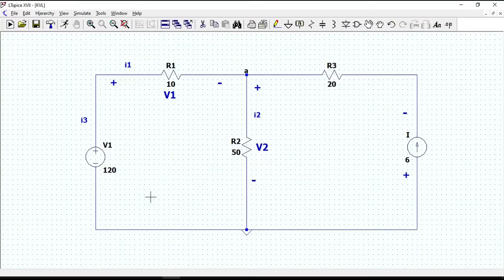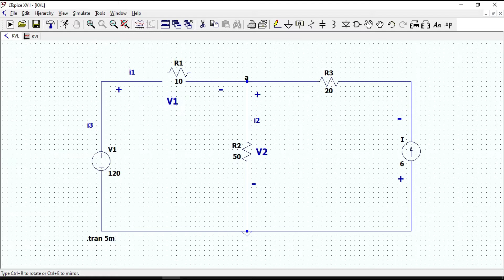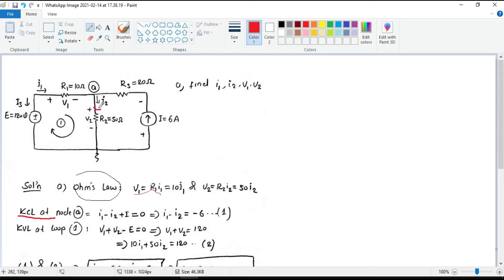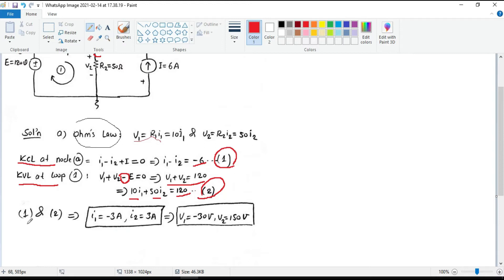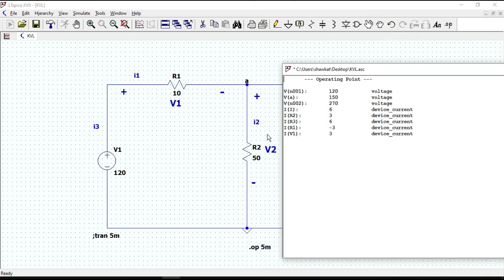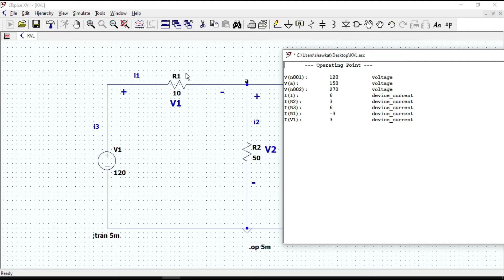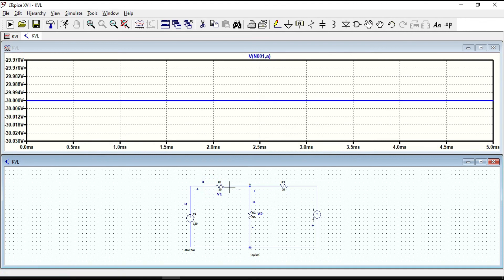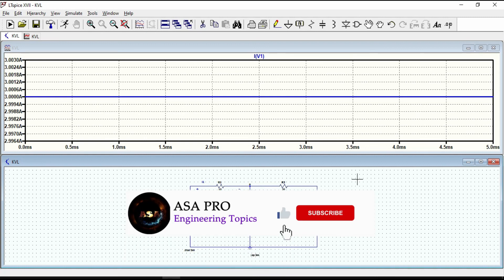Mesh and node analysis with LTSPOCE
KVL and KCL verification with LTSPICE